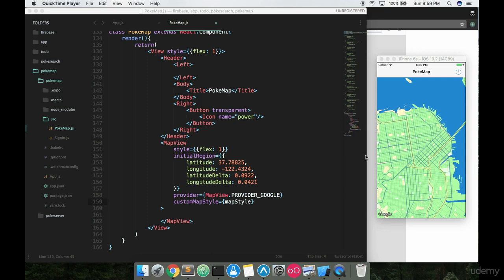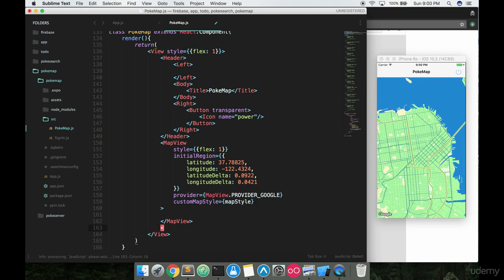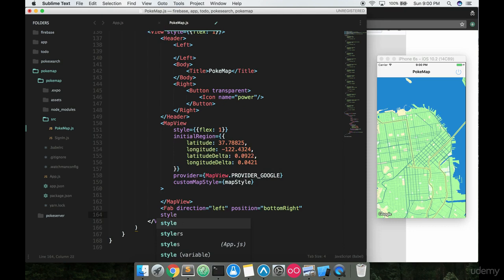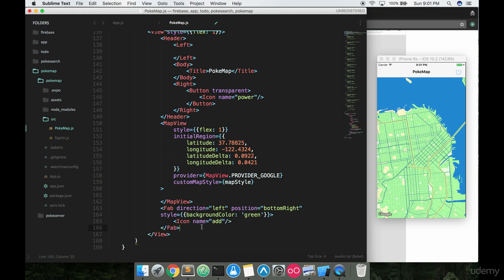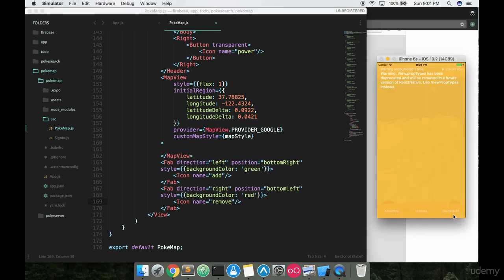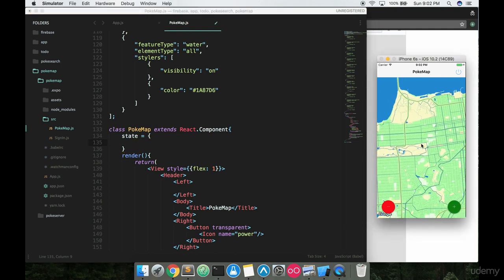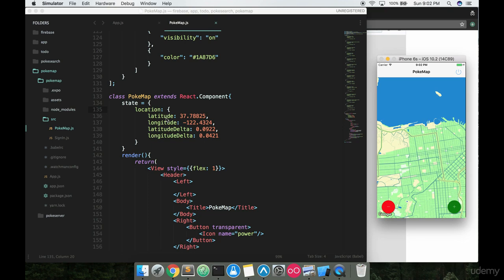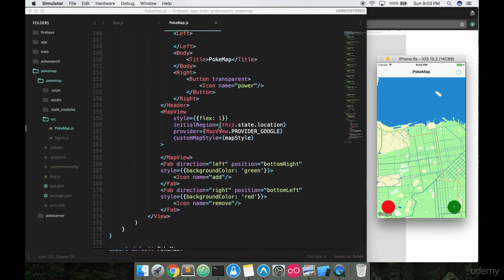[React Native Expo] Pokemon Map - Adding FABs and creating a state